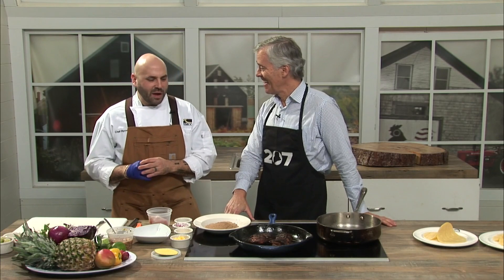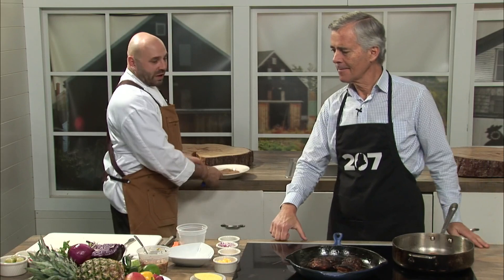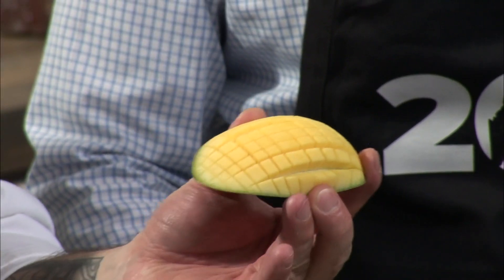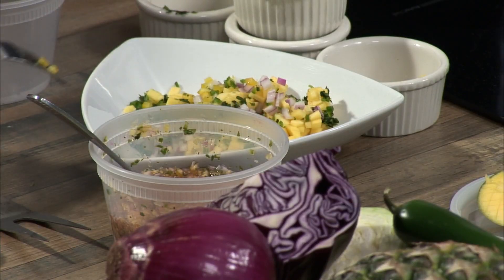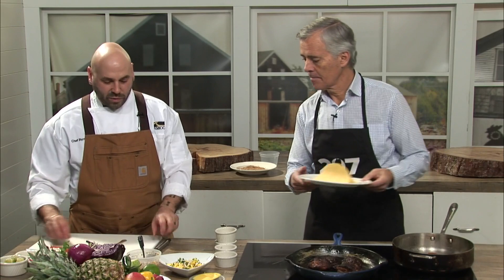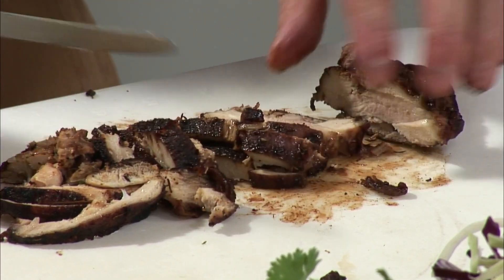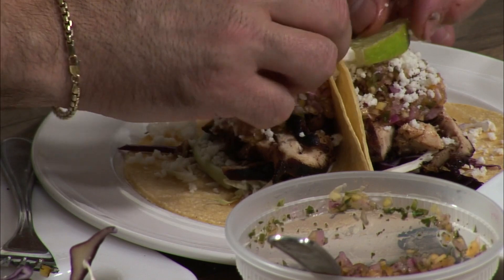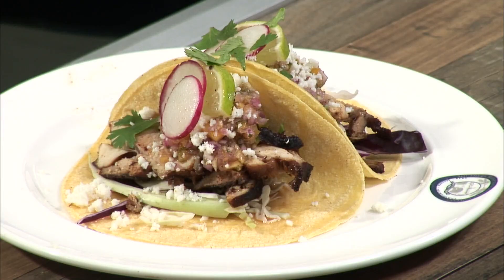Need an easy meal after work? Bo Byrne shows 207 how to make jerk chicken tacos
Southern Maine Community College Culinary Instructor Bo Byrne joins us in the 207 kitchen to share his recipe.